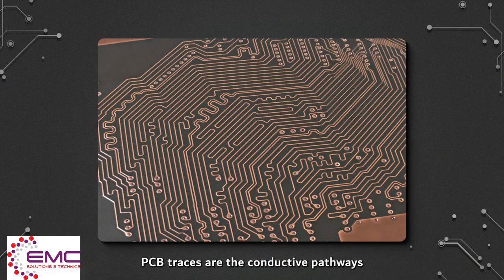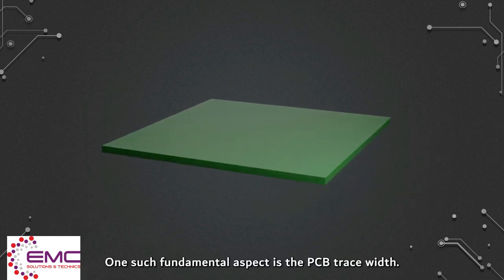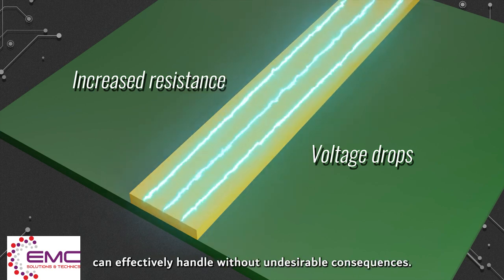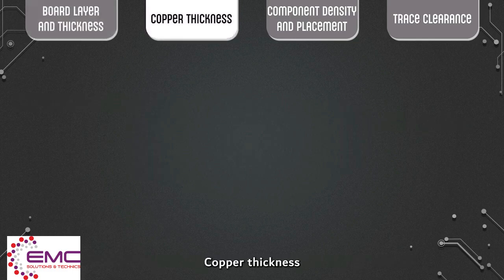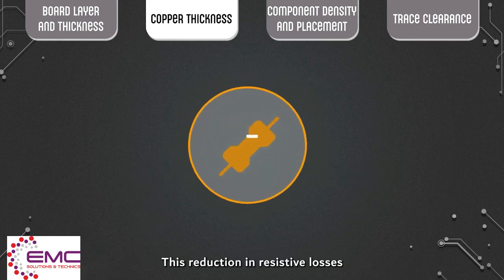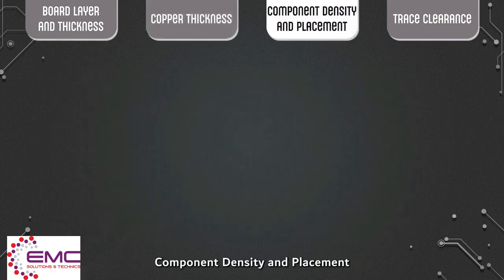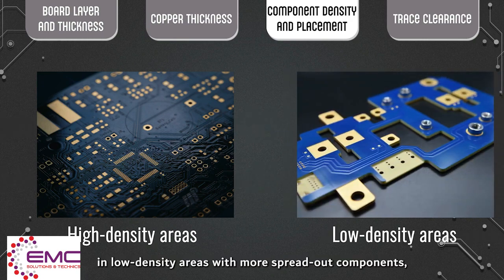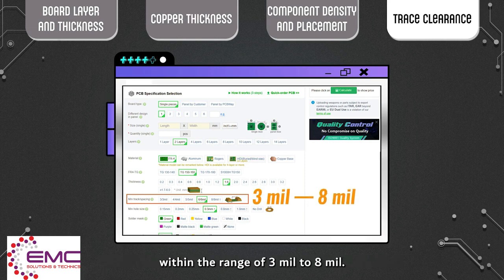EMC Video PCB Design 2024 1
In unserem Labor analysieren wir mit Ihnen gemeinsam ihre Baugruppe und spüren unter Zuhilfenahme unserer neuesten Messtechnik Schwachstellen oder Störquellen auf. Wir sind Ihr richtiger Ansprechpartner, wenn bei Ihrer Entwicklung oder Produktion EMV Probleme auftreten. Dann gehen wir analytisch vor und finden schnell die Ursache. Die EMC Solutions & Technics Ingenieure modifizieren Ihre Baugruppe und prüfen die Wirkung durch Tests. Optimal ist es, wenn schon während des Entwicklungsprozesses Ihrer Baugruppe das EMV-Wissen in Ihr erstes Entwicklungsmuster fließt. Sie sparen Entwicklungszeit durch ideale Startbedingungen. Die EMV Beratung kann entweder in Ihren Räumlichkeiten oder in den Räumen der EMC Solutions & Technics GmbH durchgeführt werden.

Afrim Peci
EMV Experte / Test-u.Entwicklungsingenieur